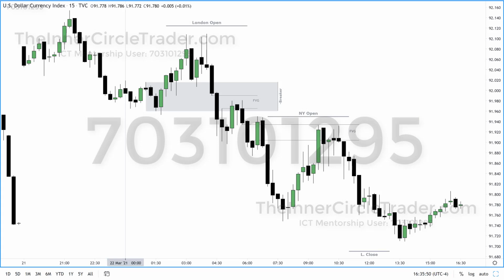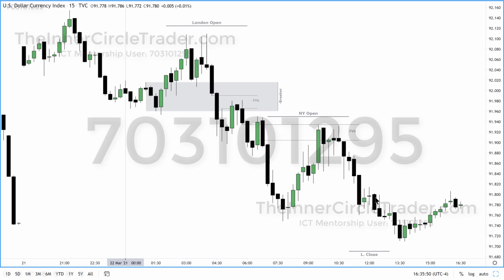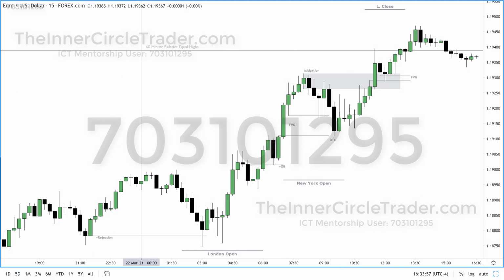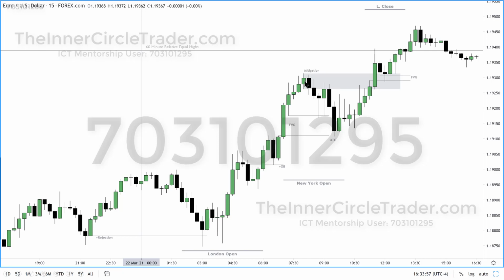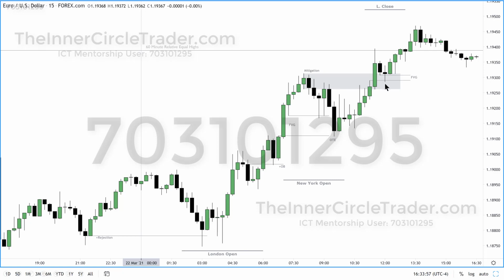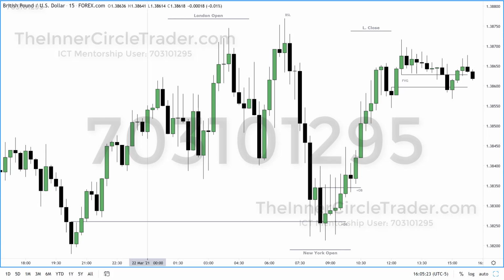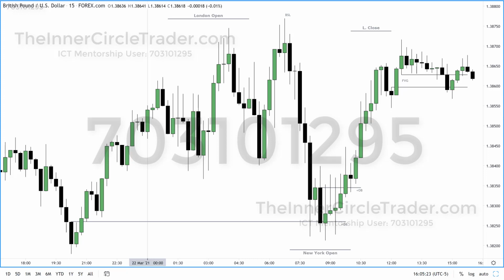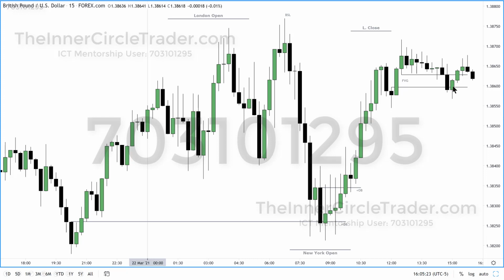Mentorship 2021 Marzo Video 19